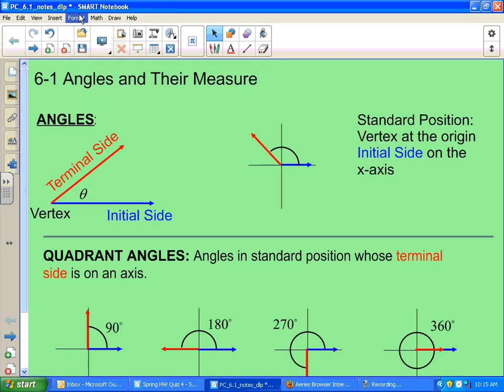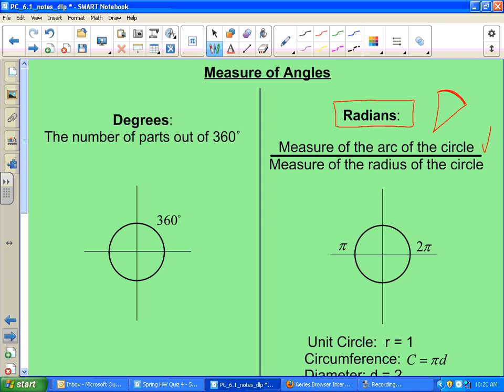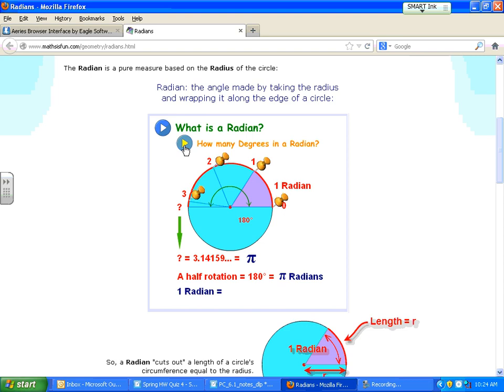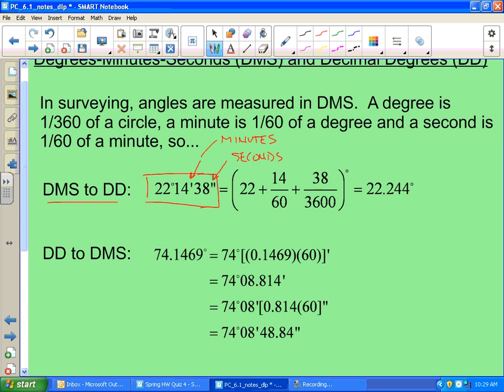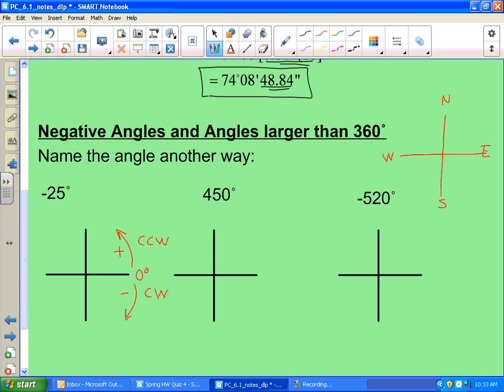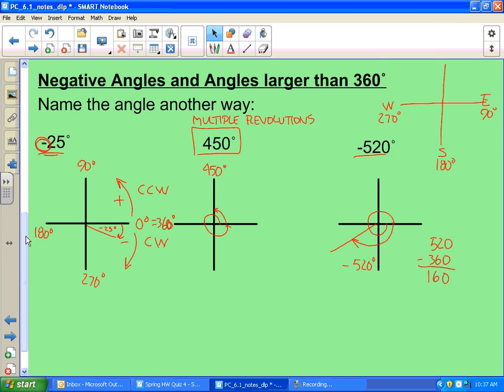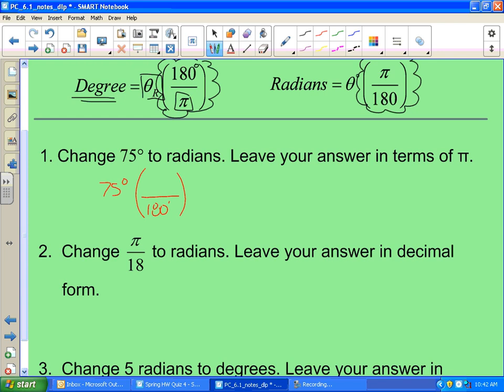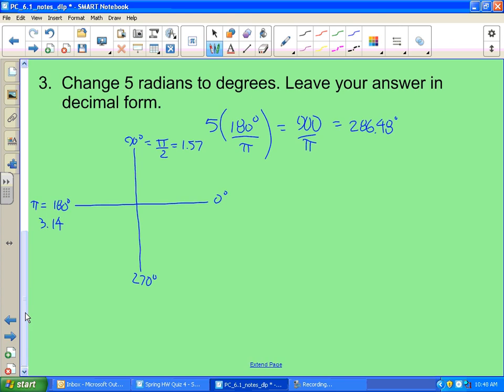Precalculus-Section 6-1: Angles and Their Measure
Working with radians, degrees and degrees-minutes-seconds angles